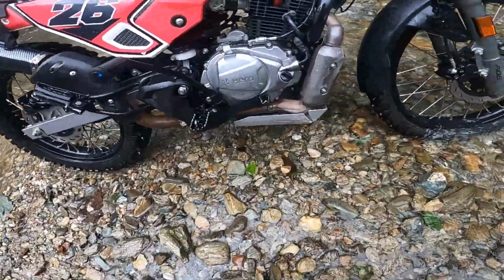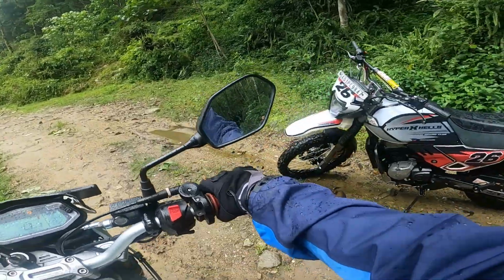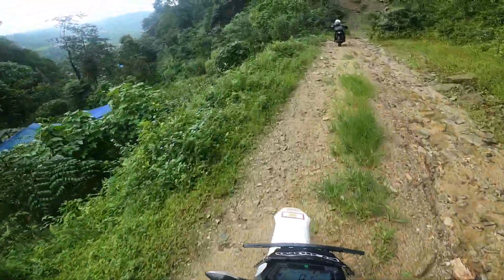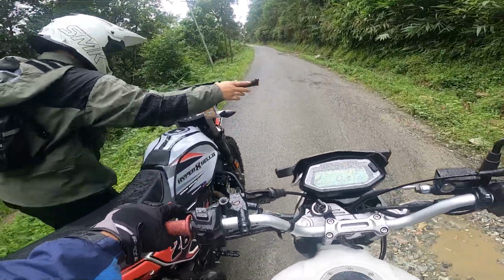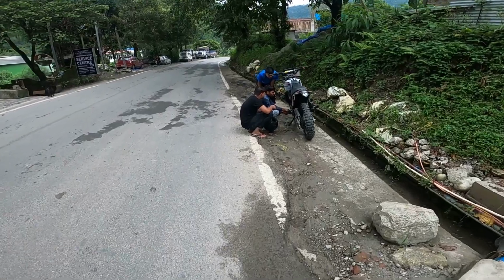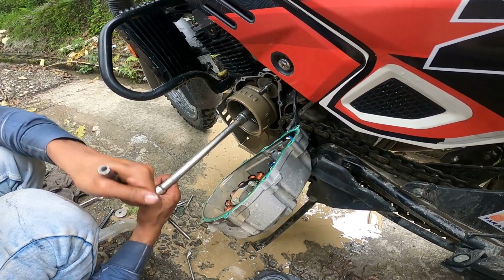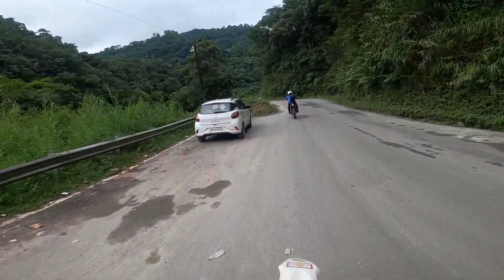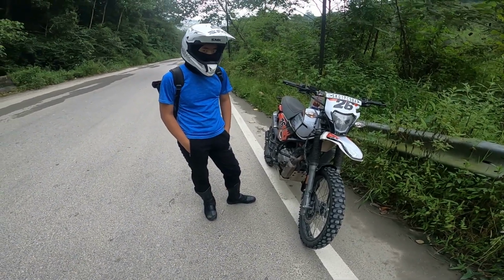River crossing gone wrong on Xpulse 200 off-road. Engine ceased!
I thought it would be very hard to start the bike, i thought it will be very expensive to build the engine but it's simple. First check the kicker if it's working or not, if it is jam then do not try to start, there is probably water inside your engine. just take it to the nearest garage then drain all your engine oil and clean it with petrol and then install used engine oil for one day and then change the engine oil the next day.
hope you are liking the content that I am putting up, plz do comment down cause it will help me become better ✌️